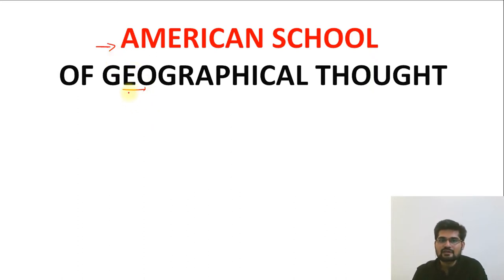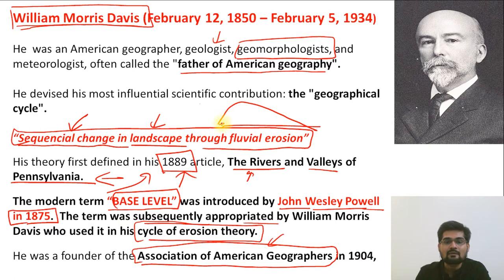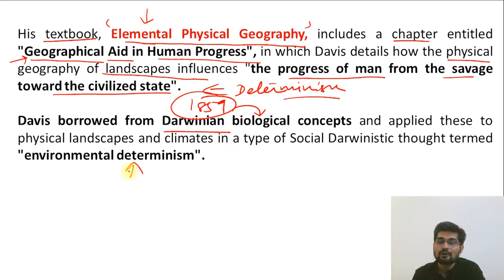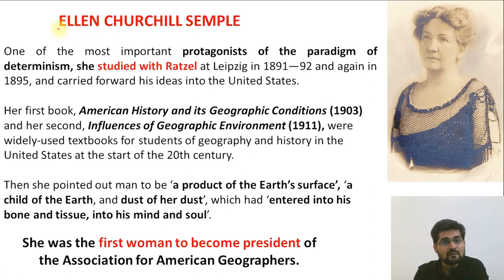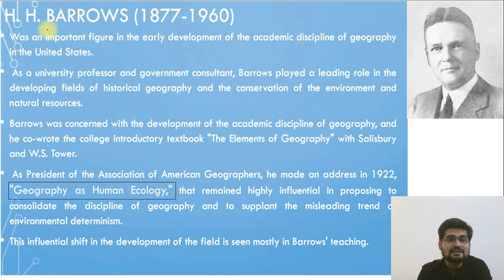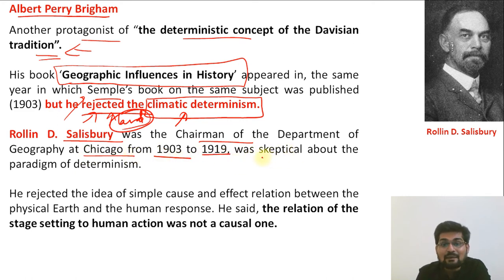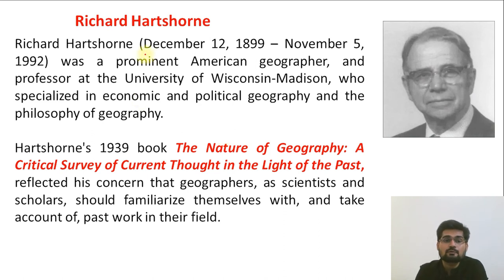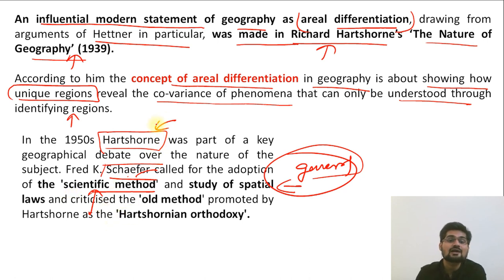American School of Geographical Thought | American Geographers | By Dr. Krishnanand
This is the 14th in the series of lectures; on American School of Geographical Thought for undergraduate geography students.

Simplified  explanation of the contributions of American Geographers has been made in this lecture.